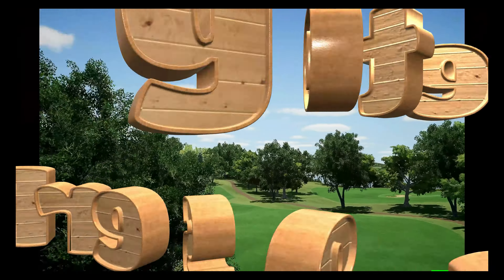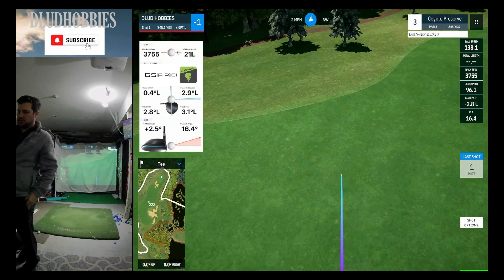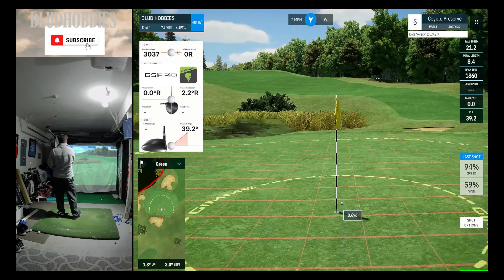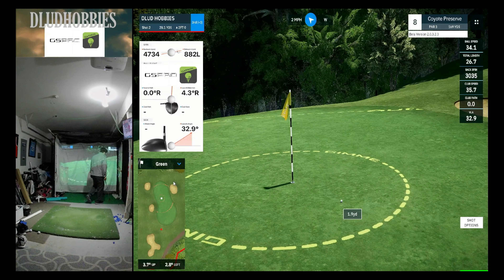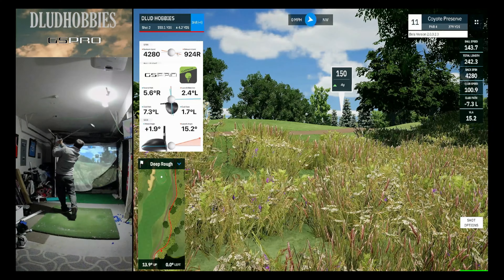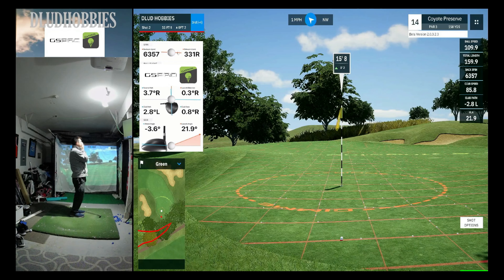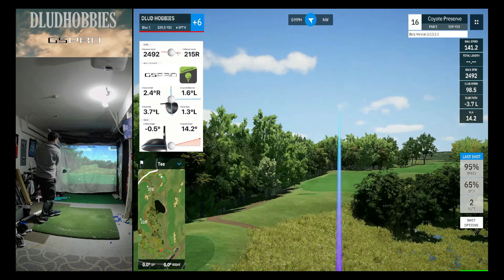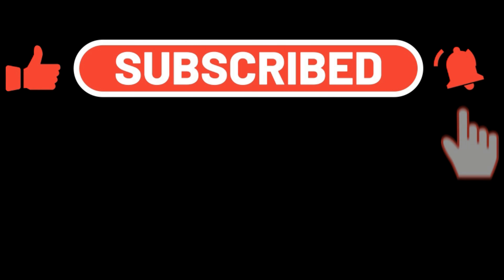Coyote Preserve - GSPRO Golf Sim - Garmin R10 - I just can't seem to...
I just can't seem to get around this course without having lots of issues.

My Bag:
3 WOOD: CALLAWAY ROGUE (2018) 3+ 13.5* STIFF
2 HYBRID: PING G25 17* REG
3 HYBRID: TITLEIST H1 21.5* REG
4-PW: PING ANSER (2013) FORGED IRONS STIFF
54 DEGREE: BEN HOGAN FORGED BLACK WEDGE
60 DEGREE: CALLAWAY JAWS 60* 11 BOUNCE

2. Push the like button.
3. The golf sim and GSPRO/Garmin community is growing everyday and participation is recommended.
4. Buy some of my Indoor Golf Tees.  I have tees that are 1 year old and still have not deformed, cracked, or shattered while staying in a garage.